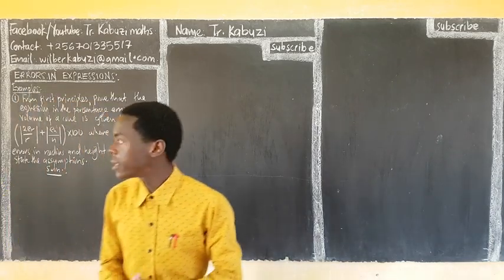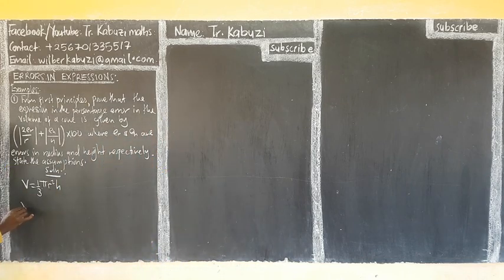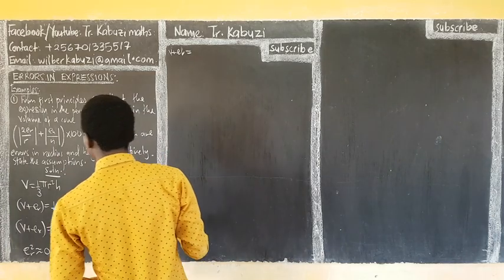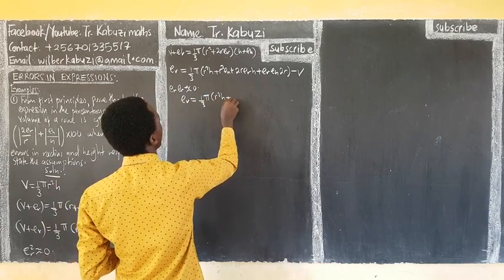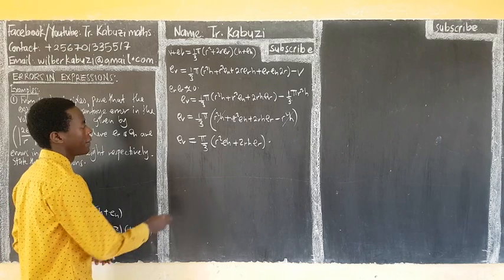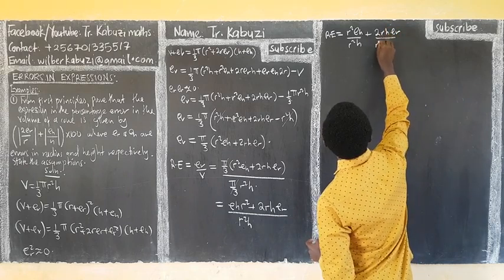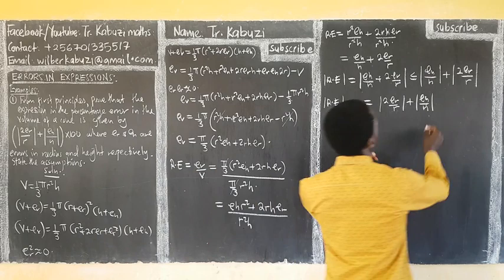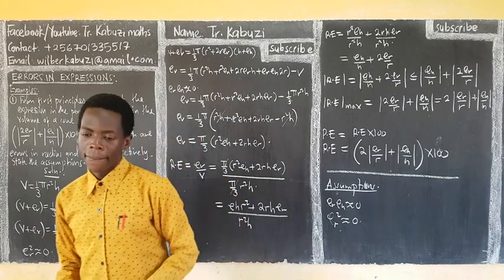Percentage Error in expression for volume of a cone.......